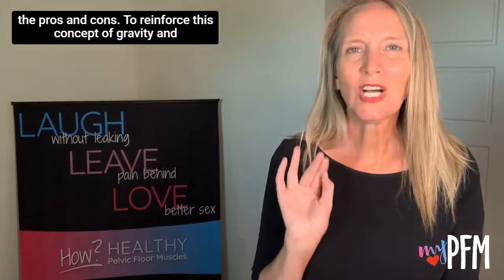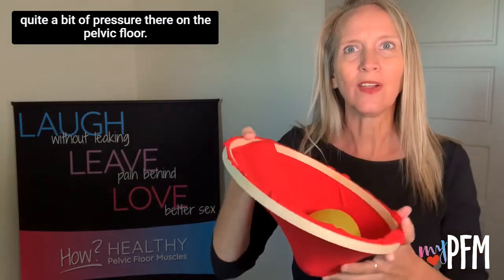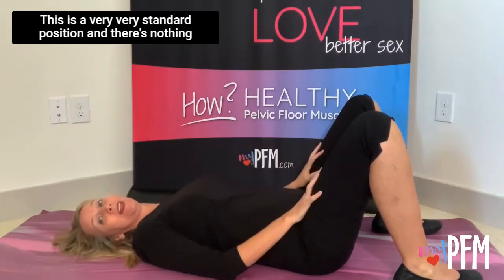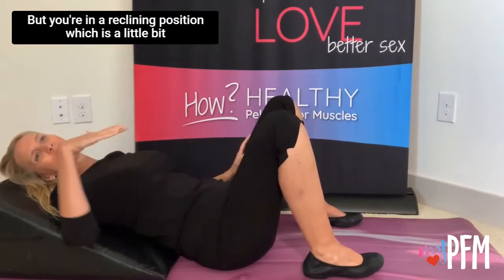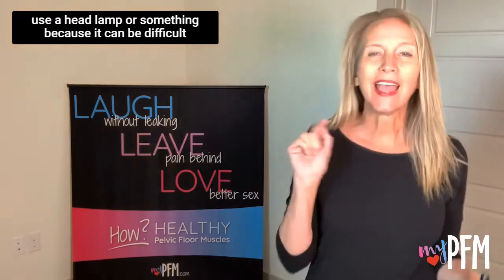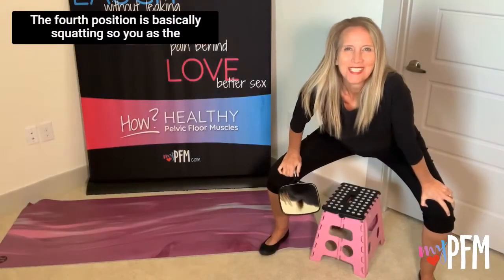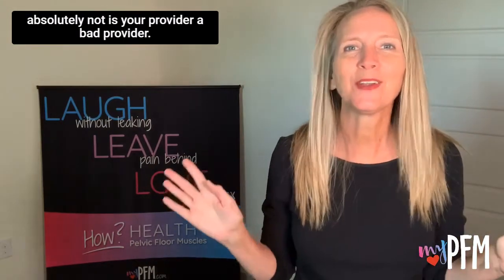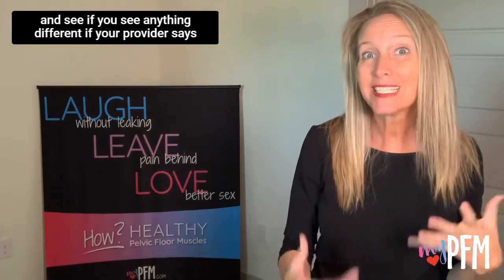Prolapse Testing Positions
Hello friends!  This video goes over 4 prolapse testing positions and who might benefit from them.  Let me know if you have any questions!  ~Jeanice